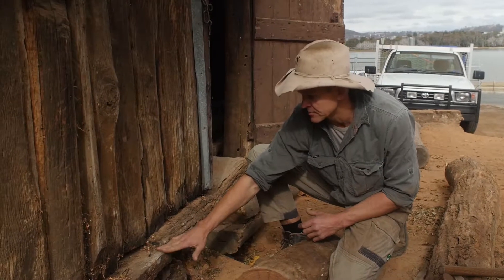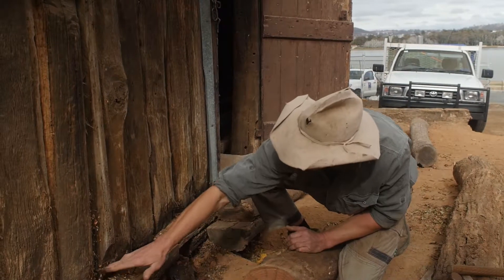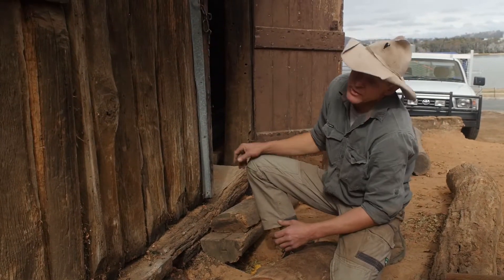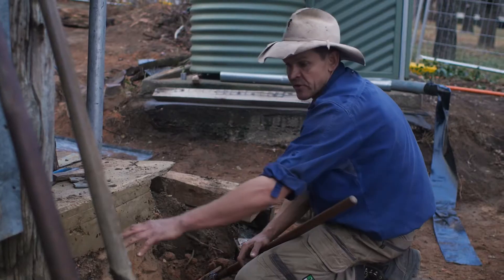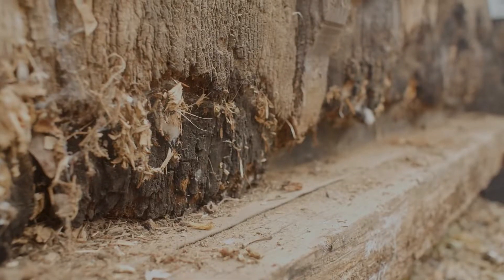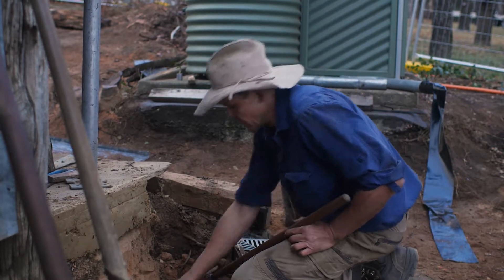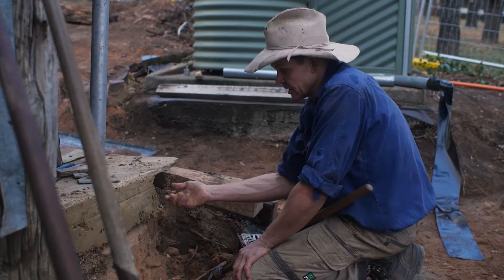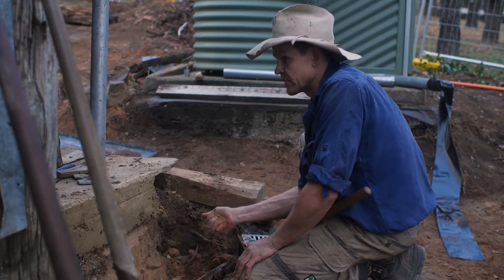Conserving a National Attraction – Part 1: From the Ground Up